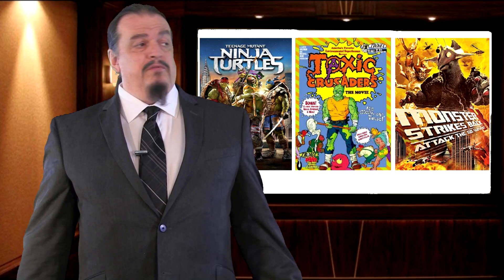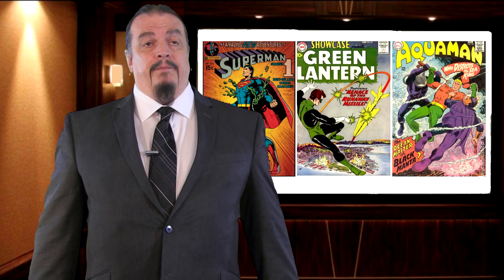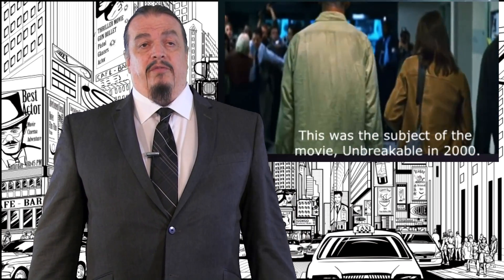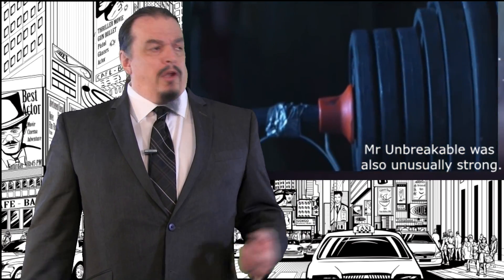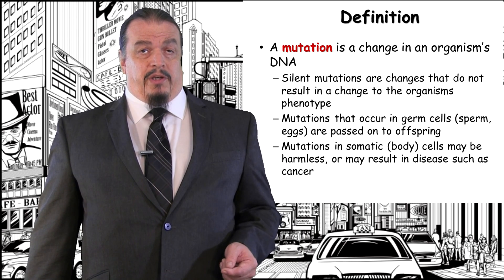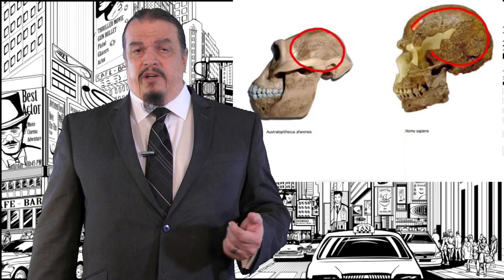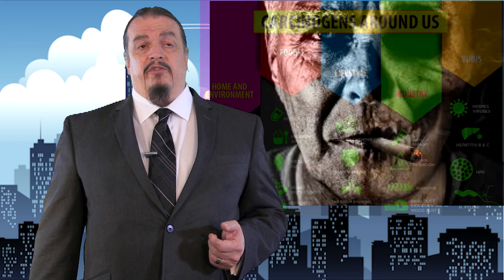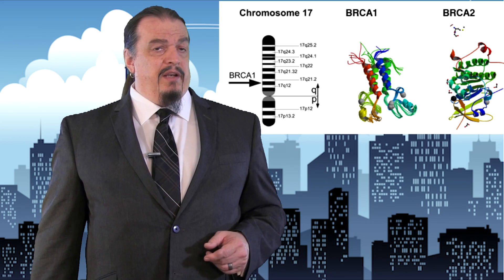Mutants and Mutation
MS/HS LS3-2.A LS3-2.B
The 31st episode in our classroom supplement series is an intro to Mutants and Mutations, which will be explored more deeply in the next episode.